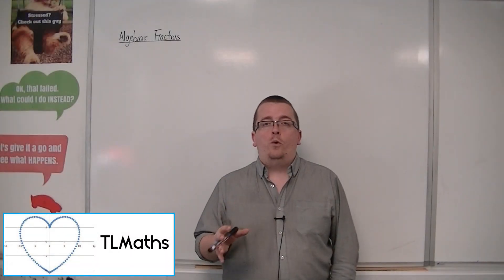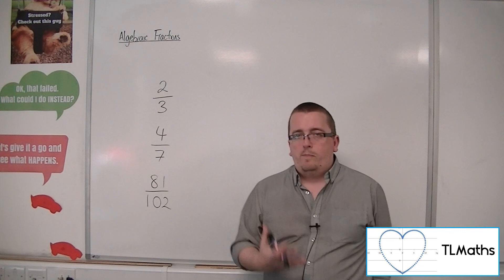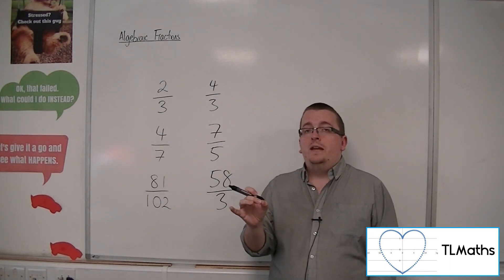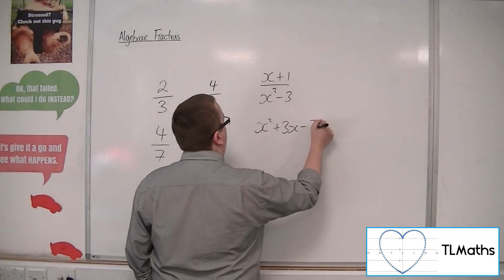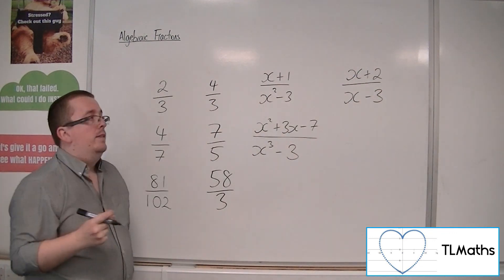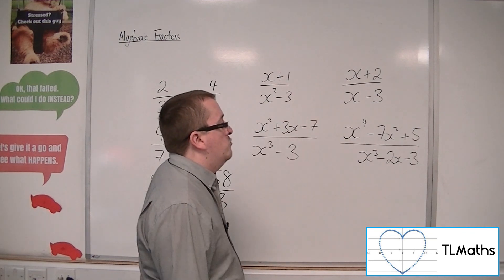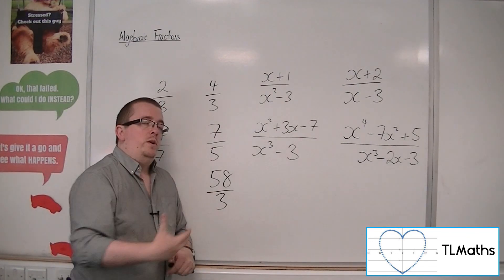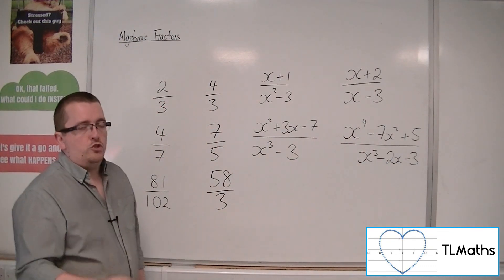A-Level Maths: B10-01 Algebraic Fractions: Proper Fractions & Improper Fractions